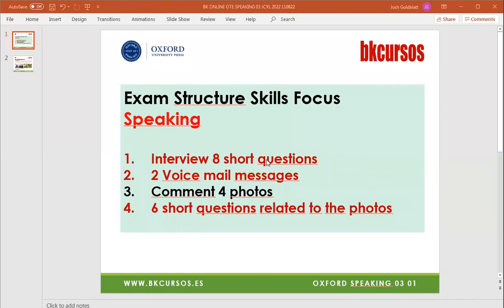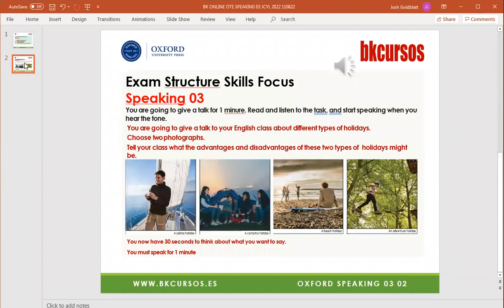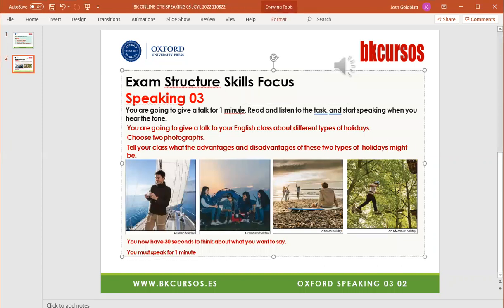OXFORD SPEAKING 3 150822